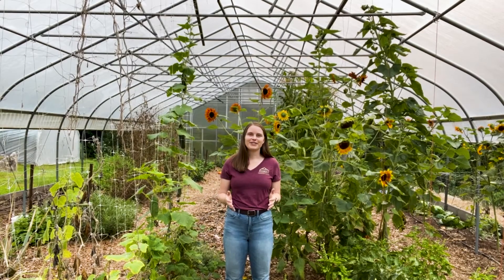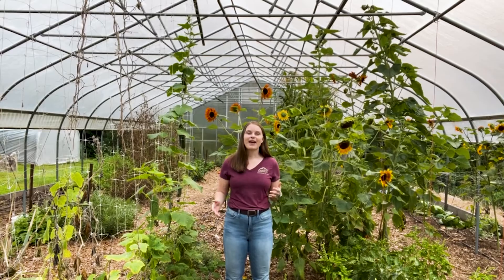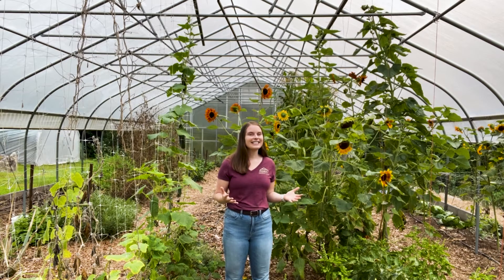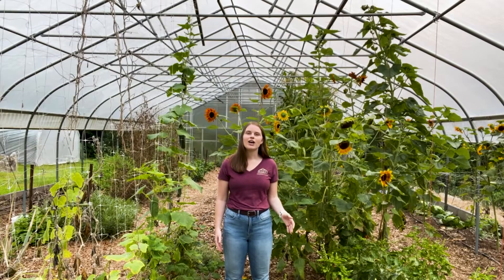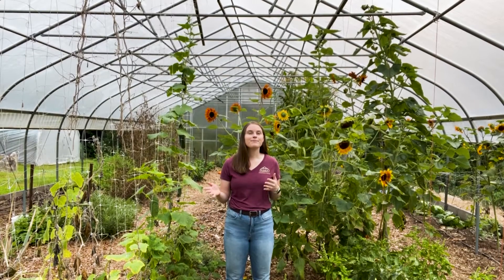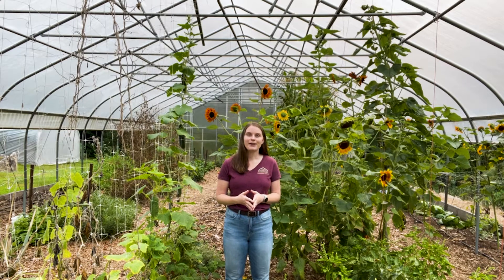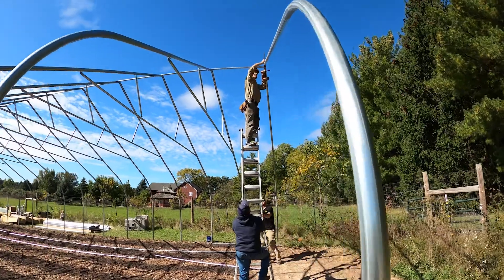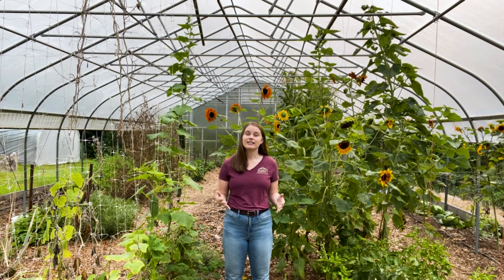How Does the NRCS High Tunnel Program Work?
The NRCS Environmental Quality Incentives Program, or EQIP, provides financial and technical assistance to agricultural producers - including funding to help growers purchase a new high tunnel. This video explains more about the NRCS high tunnel cost share program and answers some frequently asked questions about purchasing a high tunnel through the NRCS.